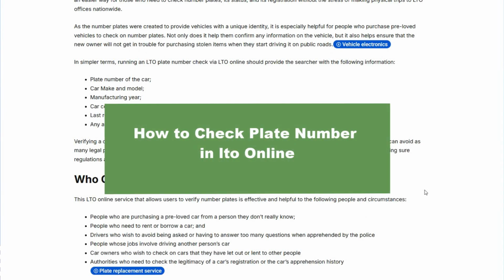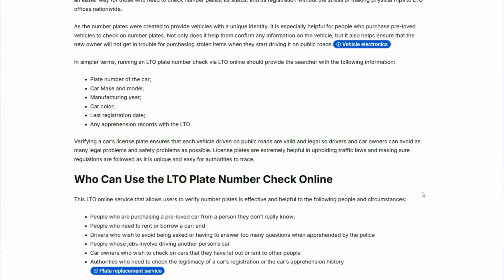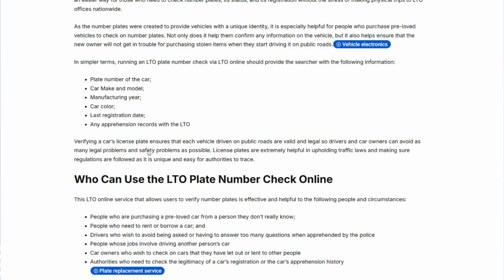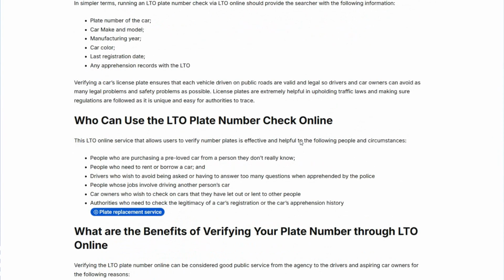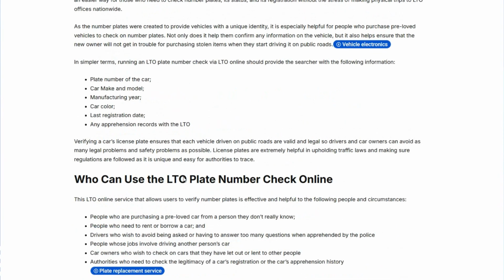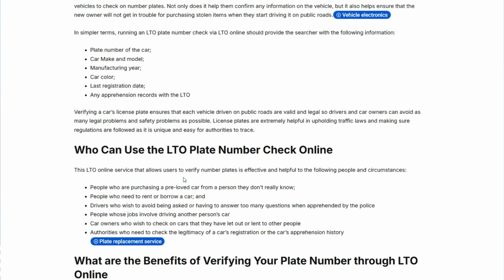How to Check Plate Number in lto Online 2025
In this video, I'll show you How to Check Your Vehicle’s Plate Number Online via LTO (2025). The method is very simple and clearly described in the video. Follow all of the steps & 2025 Tutorial: How to Look Up Your Vehicle Plate Number Using LTO Online.